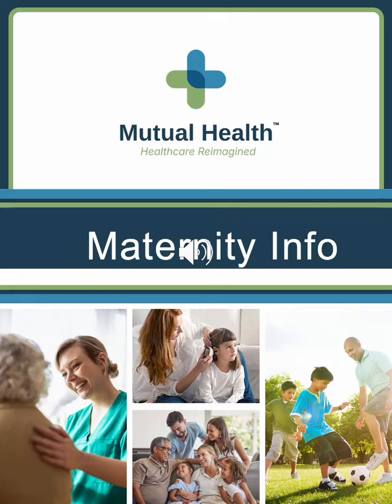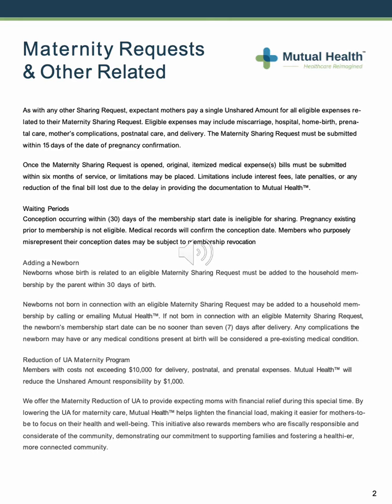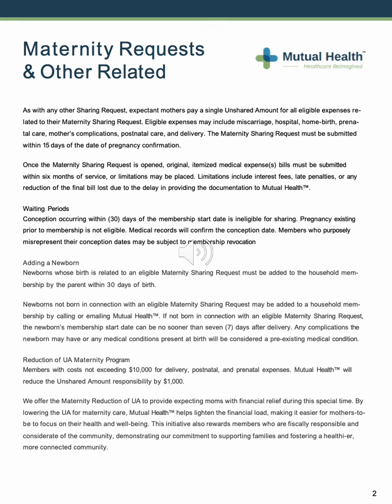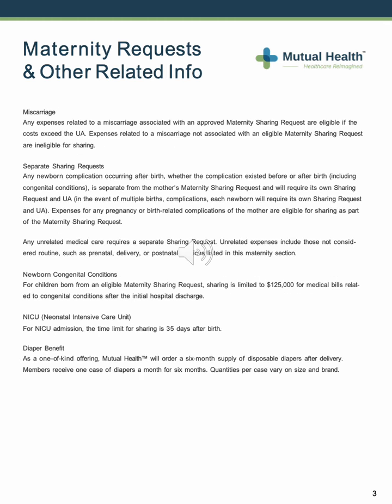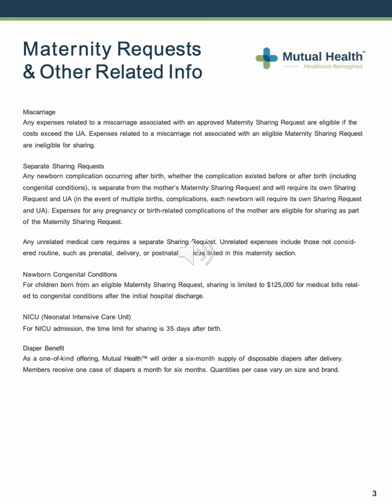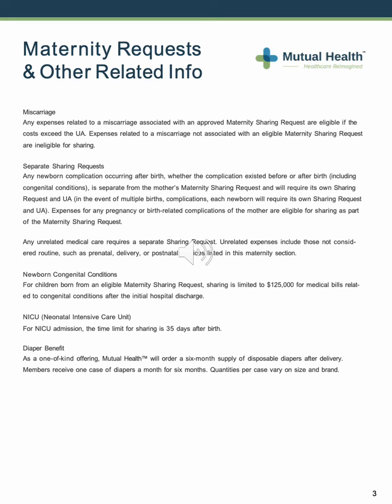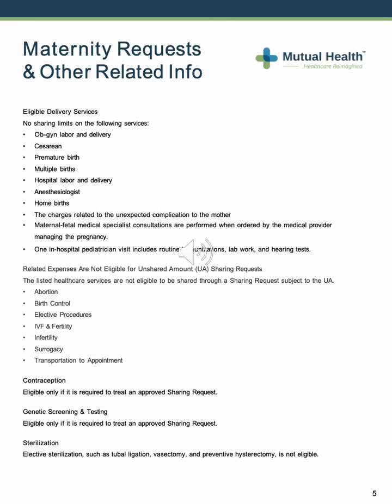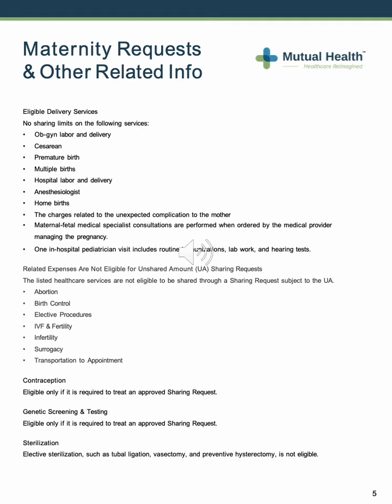Mutual Health Maternity